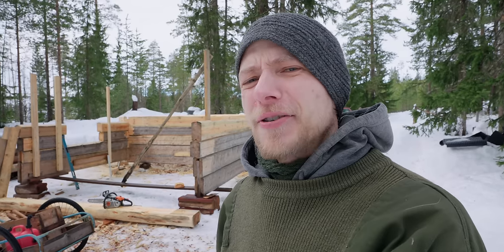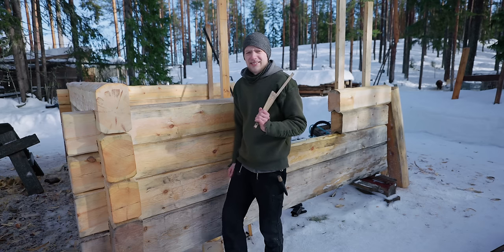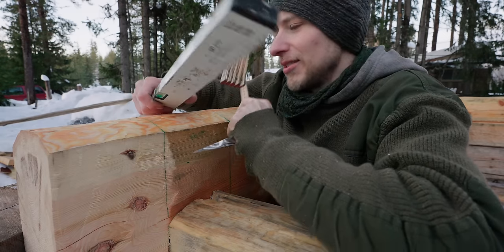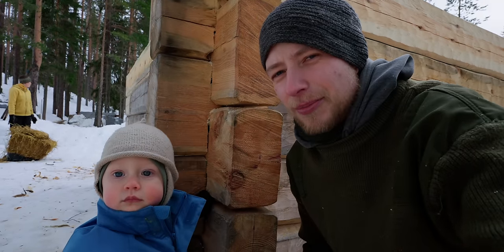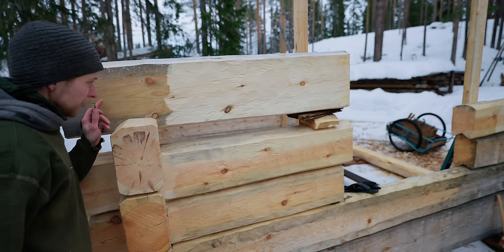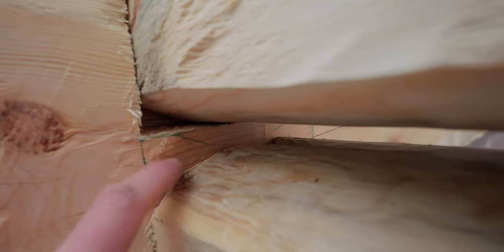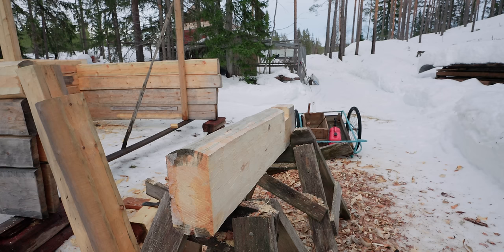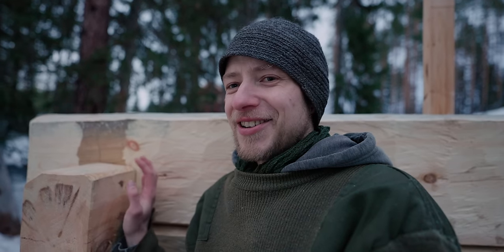Building a Log Cabin in the forests of Sweden | How we Join the Logs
Episode seventy-eight, in which Mathias show the process of adding a log on the log cabin from start to finish, so essentially, how to build a log cabin.

Do you have some questions?

Take care,
Tova, Mathias and Ivar